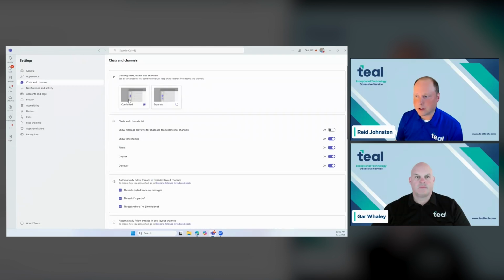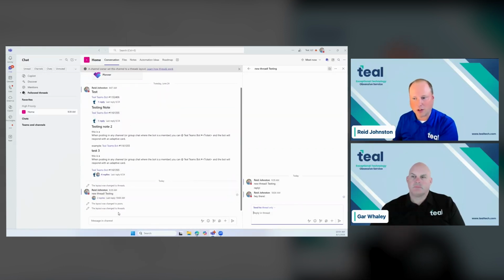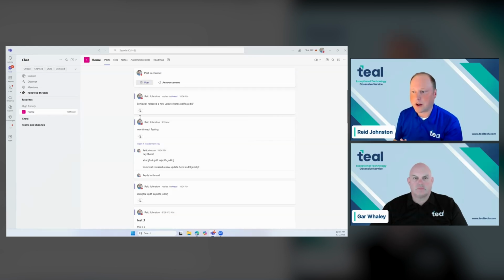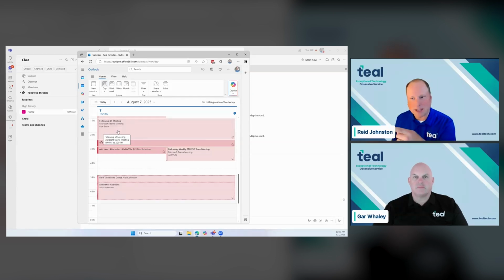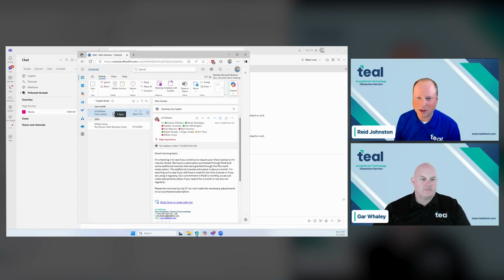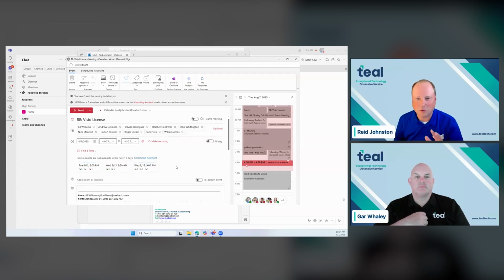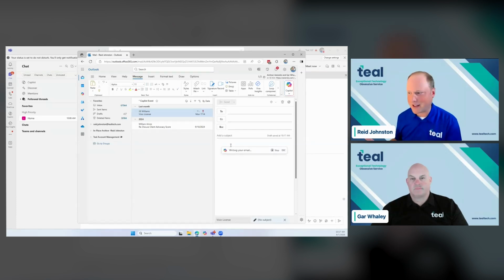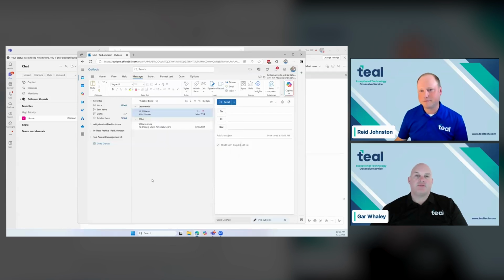Microsoft Teams & Outlook: Tips, Threads, & Copilot Tools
In this episode of Teal’s monthly Microsoft Tips & Tricks, cofounders Gar Whaley and Reid Johnston share powerful time-saving tools, new features, and shortcuts that boost productivity across Microsoft Teams and Outlook.

You’ll explore:

- How to switch between threaded and post-style views in Teams
- Why and how to follow meetings you're not attending
- The fastest way to turn emails into meeting invites
- Outlook Copilot tips: set your tone and write better emails
- Use slash commands in Teams like a pro
- Use the Outlook search bar to find anything in M365

Whether you're an executive or IT pro, these tips will save you time in Microsoft 365.

Windows 10 End of Life is Coming, Is Your SMB Ready?

00:00 - Intro
00:39 - Threaded vs Post View in Teams
02:20 - Switching to Combined Teams View
03:08 - Changing Channel Layout to Threads
04:47 - Using Threads to Highlight Important Updates
06:00 - Owner Permissions for Channel Layout
06:50 - Followed Threads in Teams
08:40 - Notifications vs Following in Threads
09:34 - Follow a Meeting You Can't Attend
11:12 - Recap Access for Followed Meetings
12:07 - Drag Email to Calendar to Create a Meeting
13:26 - Common Mistakes with Dragging Emails
14:24 - Use "Find Time" to Quickly Schedule Meetings
15:18 - Keyboard Shortcuts: Control + E & Slash
16:10 - Favorite Slash Commands in Teams
17:13 - Set Copilot Draft Tone in Outlook
18:52 - Search Bar in Outlook = Global Search
20:03 - Where to Find More Tips